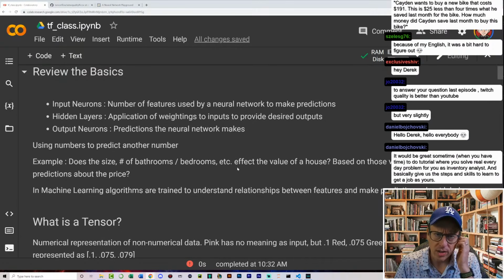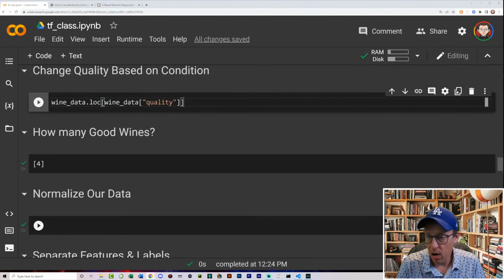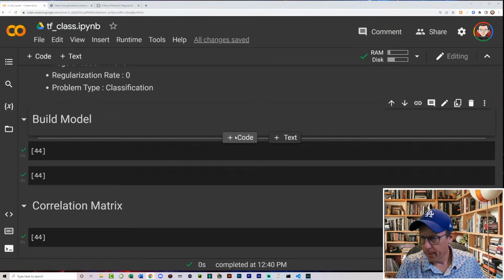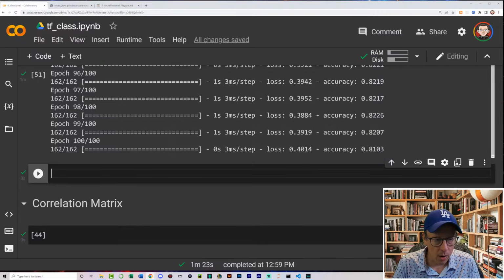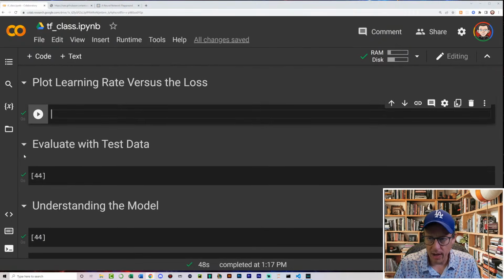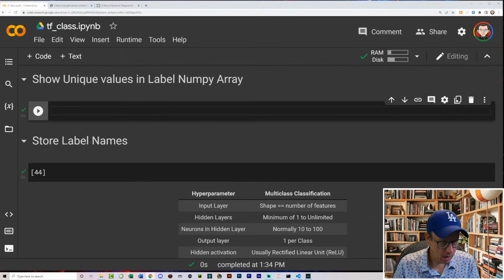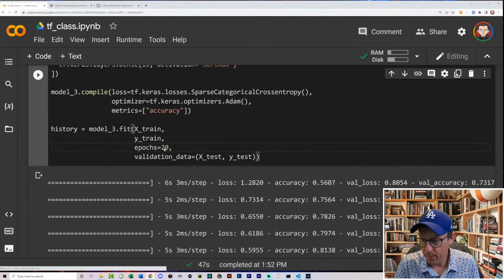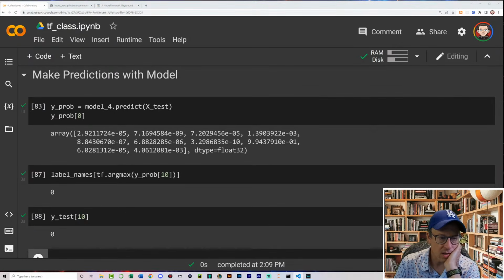TensorFlow Binary & Multi-class Classification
I'll teach a ton about how to use TensorFlow for Binary & Multi-class Classification and I'll answer all your questions live. I'll cover all of the following and much more :

❇️ Working with Tensors
❇️ Downloading / Cleaning Data
❇️ Binary Classification
❇️ Multi-class Classification
❇️ Finding Ideal Learning Rates
❇️ Correlation Matrix
❇️ Neural Network Regressions
❇️ Normalizing Data
❇️ Separate Features & Labels
❇️ Separate Training & Testing Data
❇️ Building Models
❇️ Compiling, Optimizing, Evaluating
❇️ Activation (What data is important)
❇️ Fitting, Epochs & More

📆 Next Video: June 1st at Noon EST / 4PM UTC